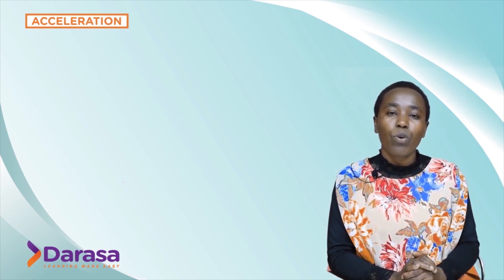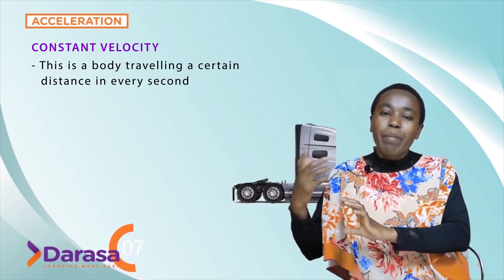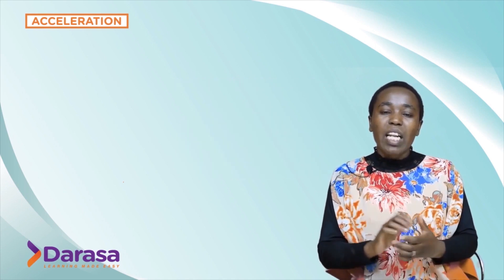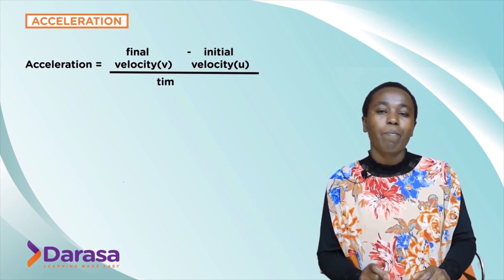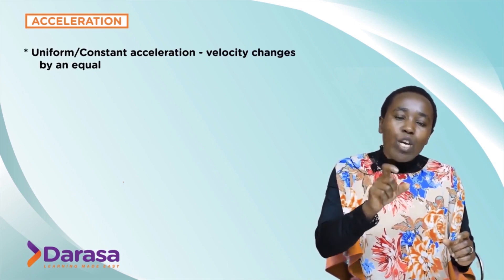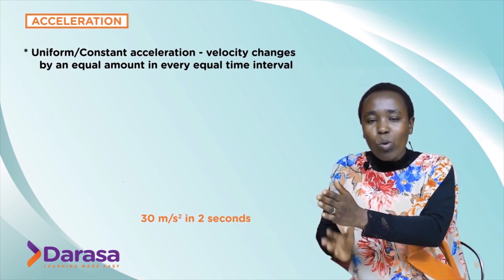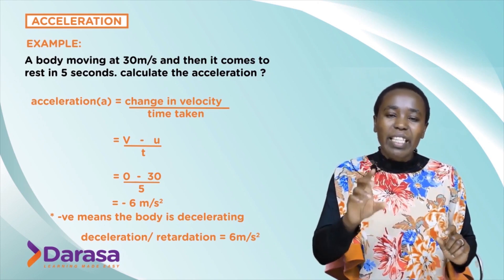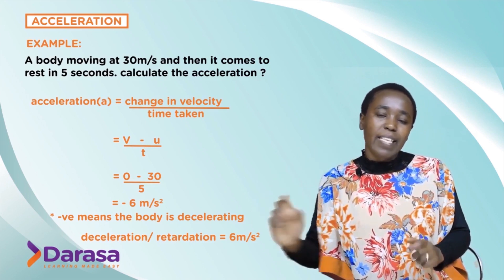Form 3 Physics | Linear Motion | Acceleration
What is Linear Motion? What is Acceleration? Learn all there is to on object acceleration.